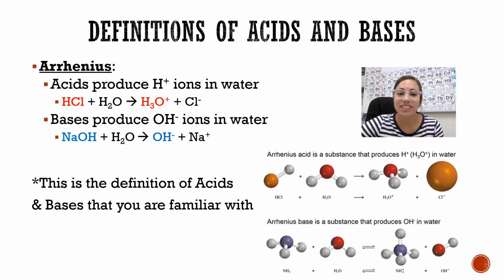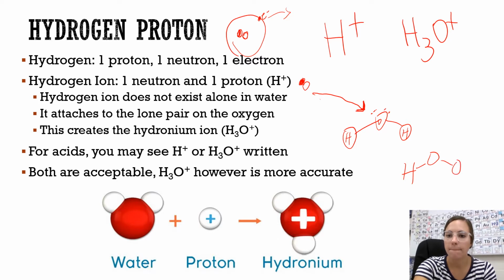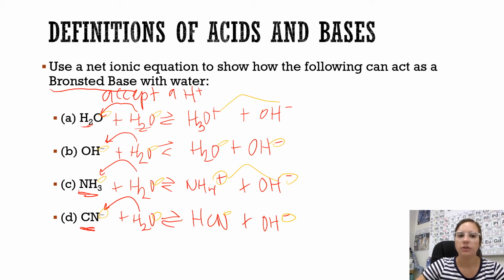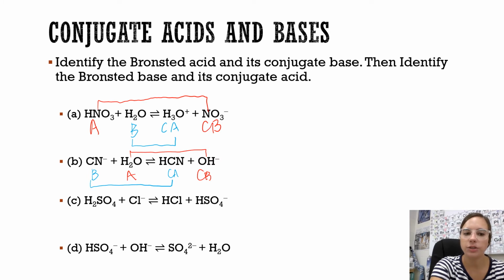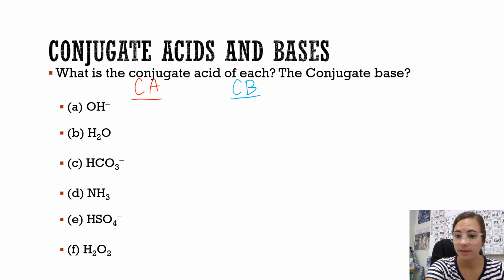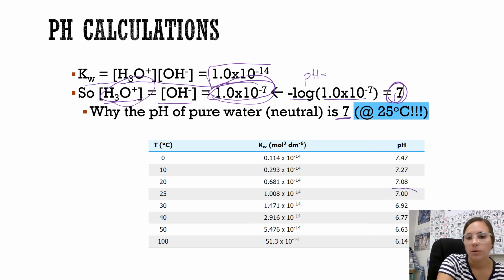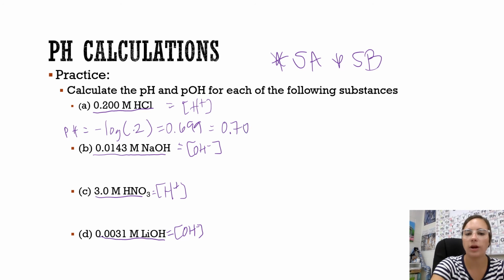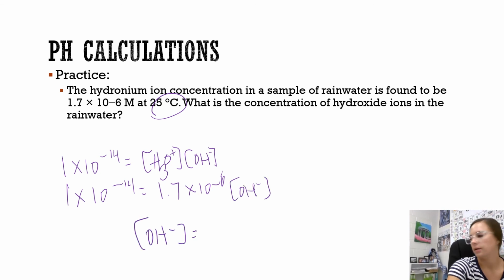Unit 4 Definitions, Basics and pH Calcs of SA SB